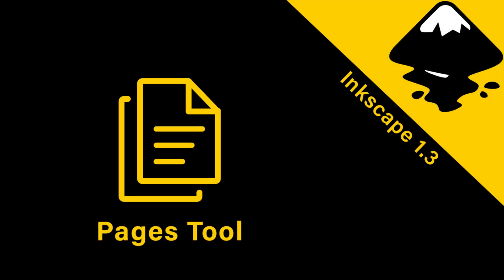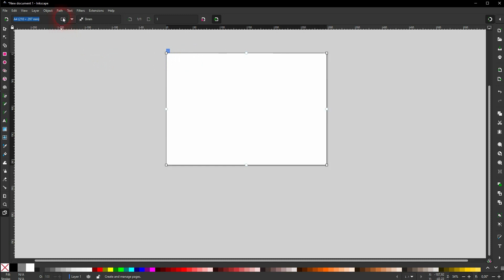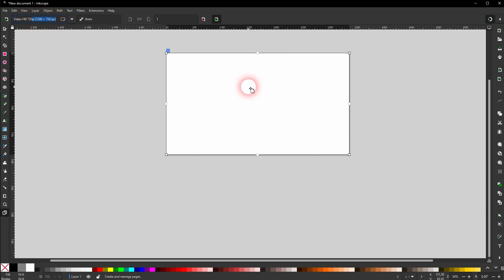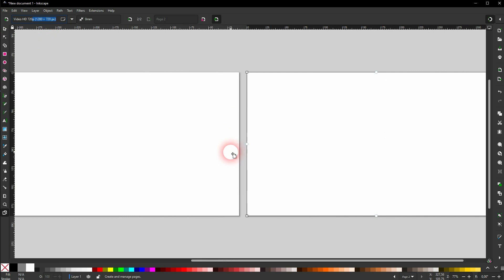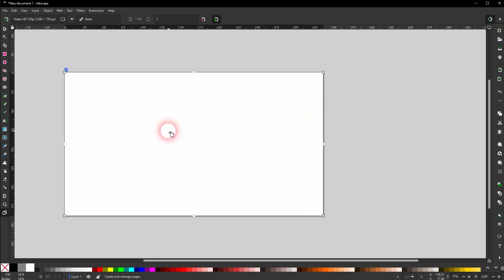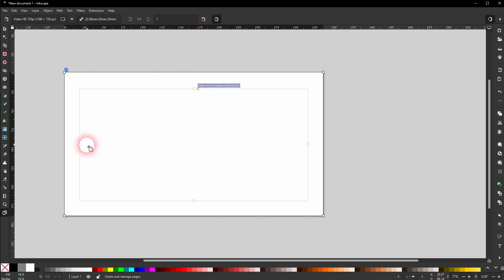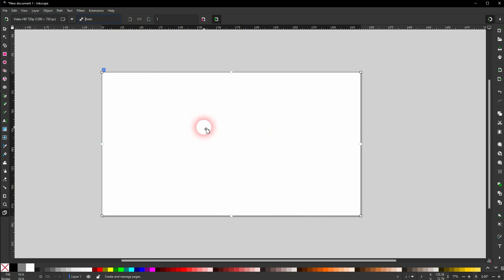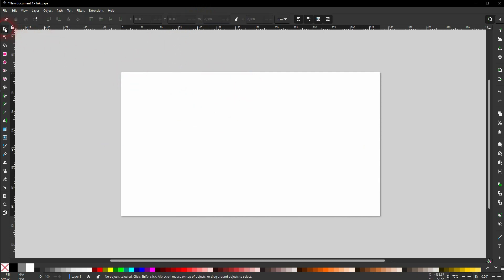Pages Tool in Inkscape 1.3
In this tutorial I'll show you how to use the pages tool in Inkscape Version 1.3.